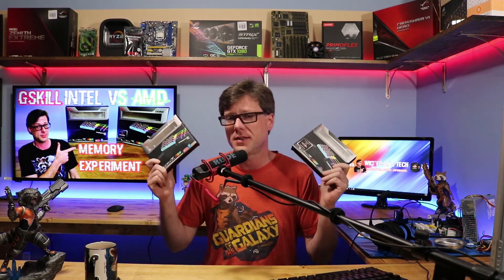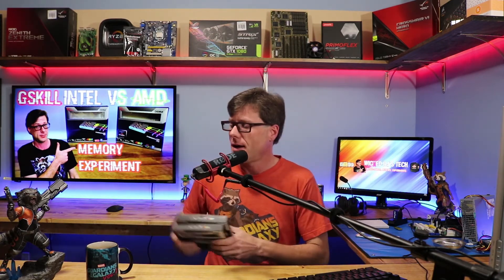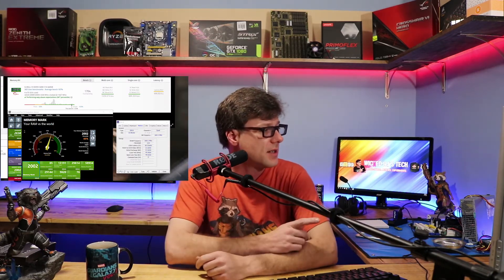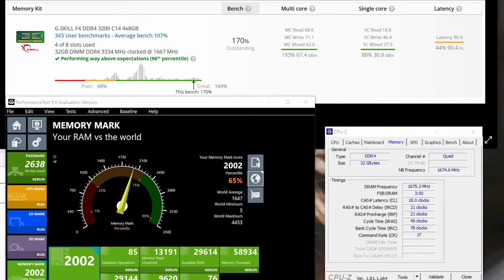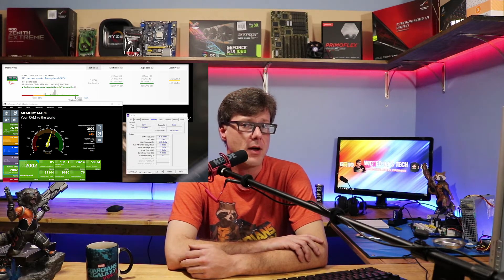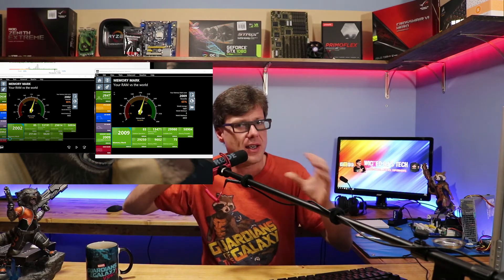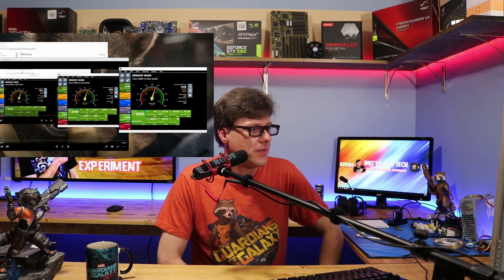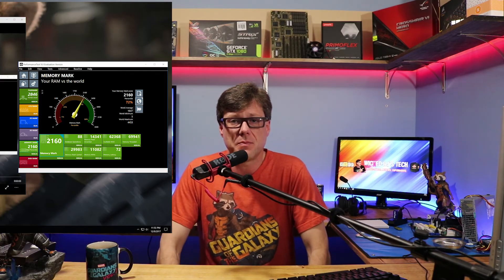Gskill TridentZ intel VS AMD Threadripper Memory Experiment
Gskill TridentZ intel VS AMD Treadripper Memory Experiment! Is there any difference between the two, and what's the scoop on it? Well, I spend some time checking out both the intel and AMD version of these TridentZ chips and even use them both at the same time! :D